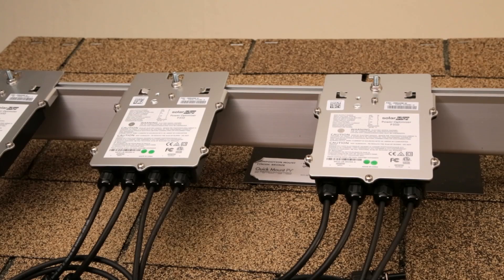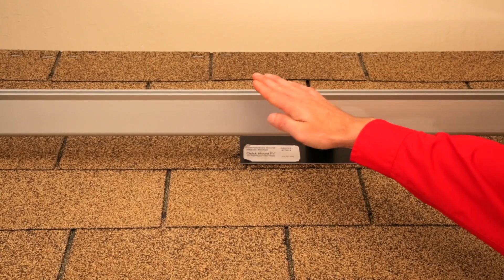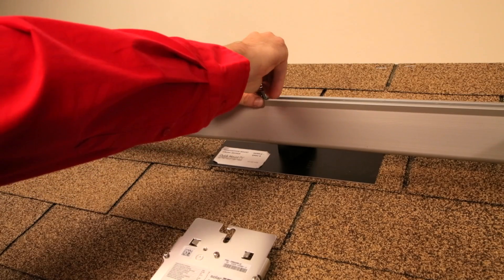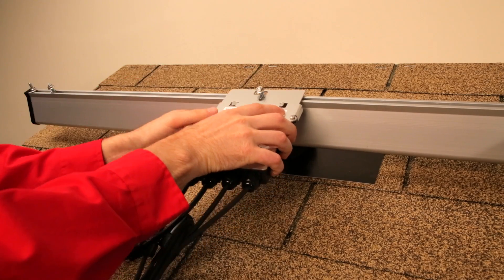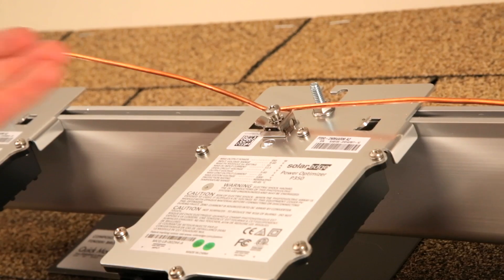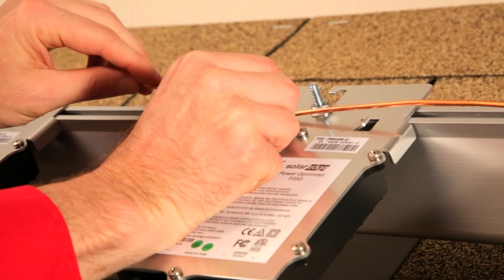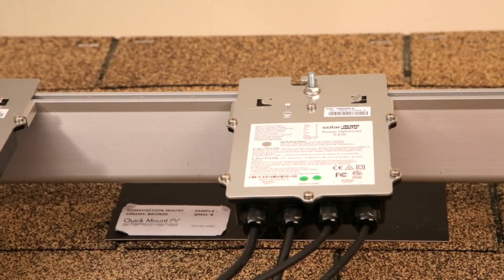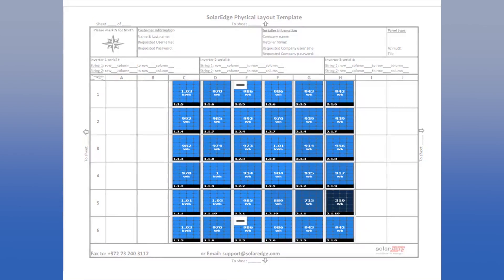[Video] Power Optimizers: How to Ground to Different Racking Types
A quick tutorial on how to install the power optimizer on to the array.